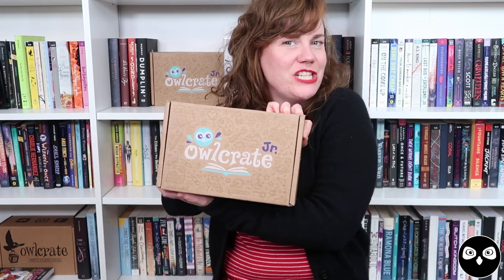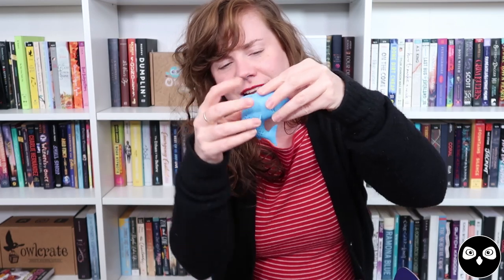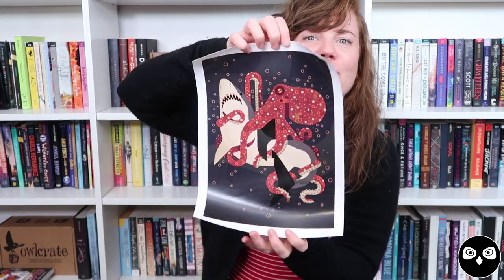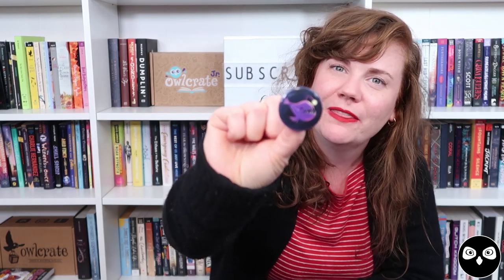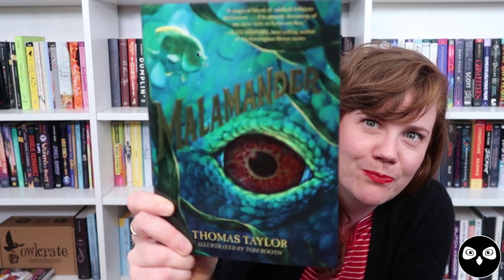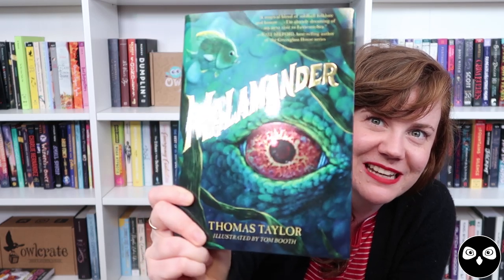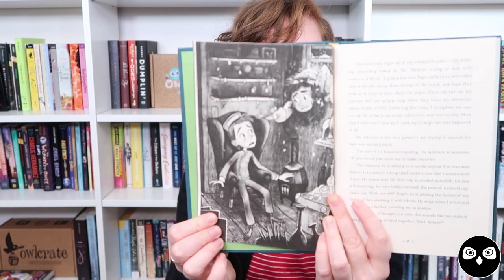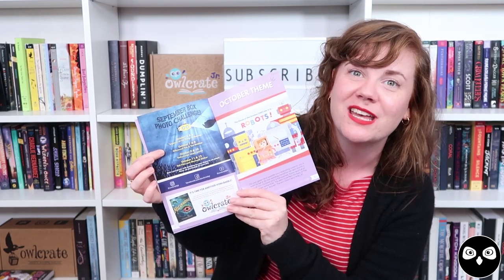SEPTEMBER LEGENDS OF THE DEEP OWLCRATE JR UNBOXING!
Sally is here to reveal everything we included in our September LEGENDS OF THE DEEP OwlCrate Jr box with some behind the scenes fun!

We still have a few of this box available! Snag one while supplies last

As of uploading our October ROBOTS! box is available.

OwlCrate is a YA subscription box that sends out an exclusive signed edition of a brand new YA book along with bookish goodies!
We also have a Middle Grade box designed for 8-12 years olds. to learn more!